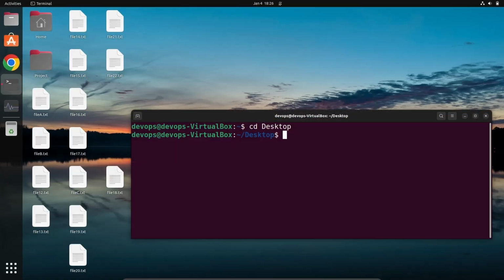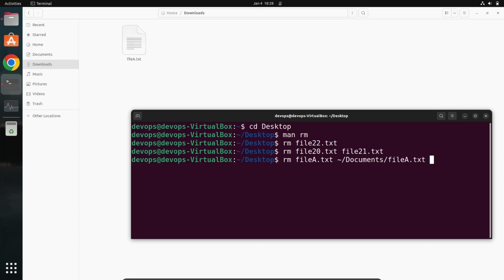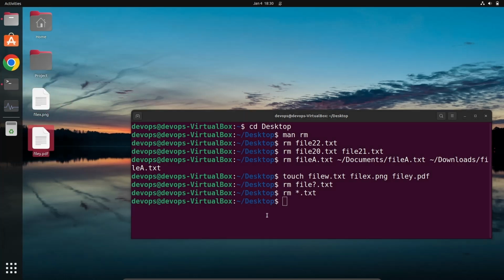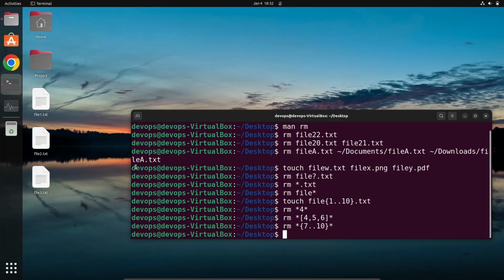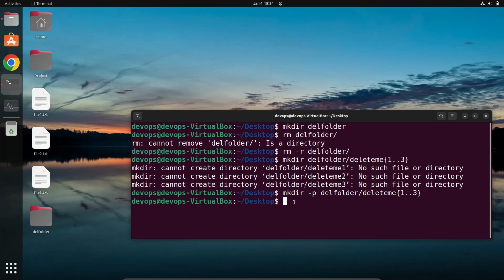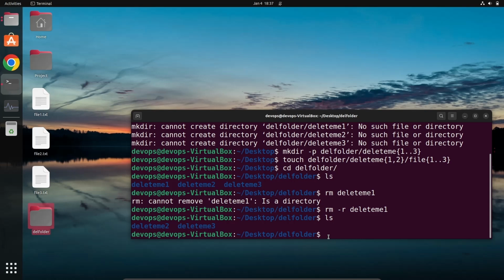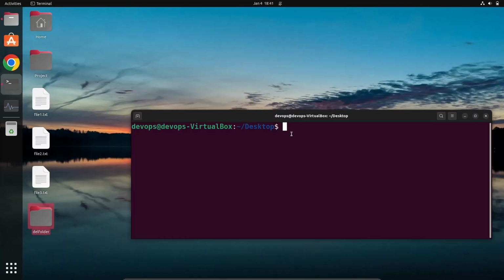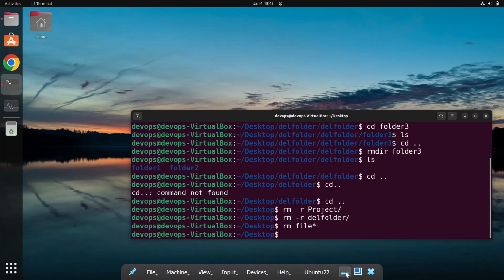19 - Delete files and folders in Linux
This is lecture Module 4 - Delete files and folders in Linux